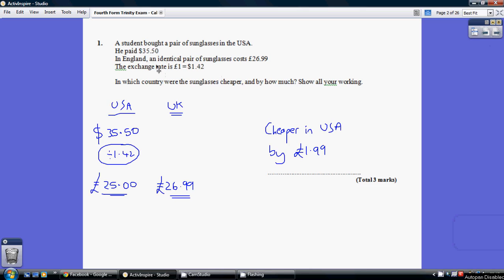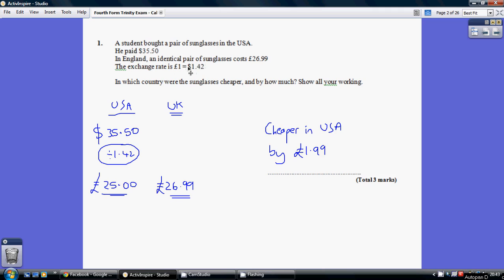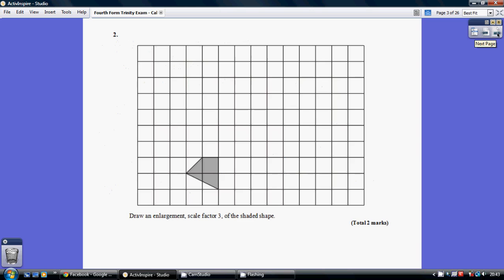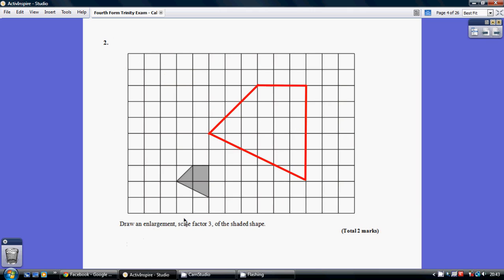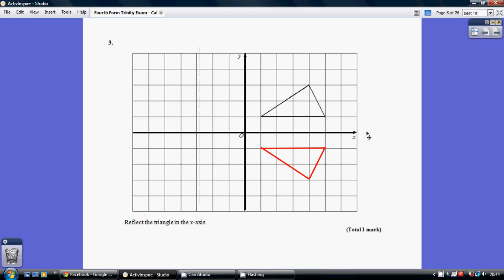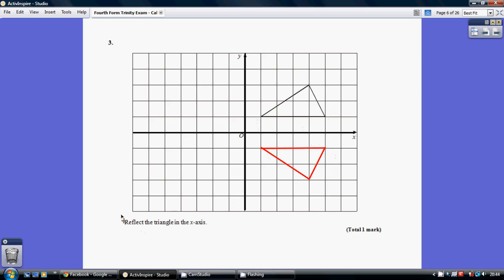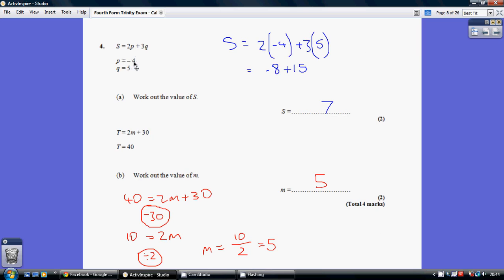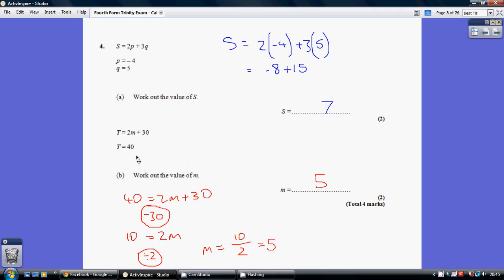Fourth Form - Calc Exam Revision 1